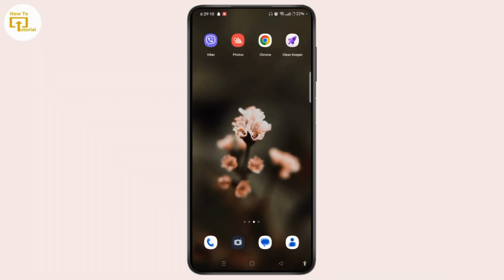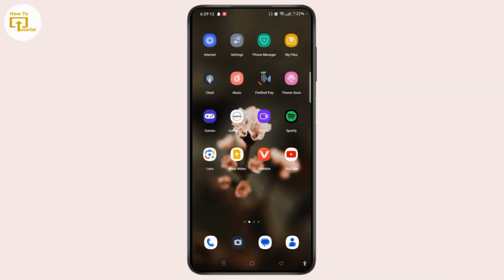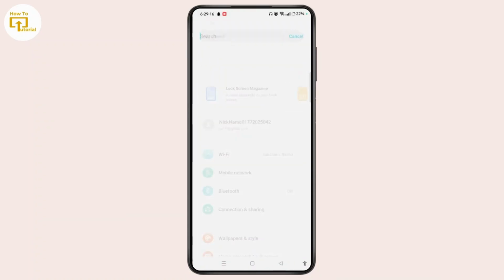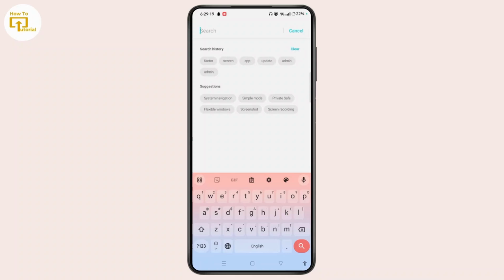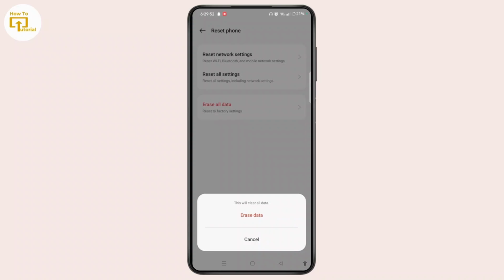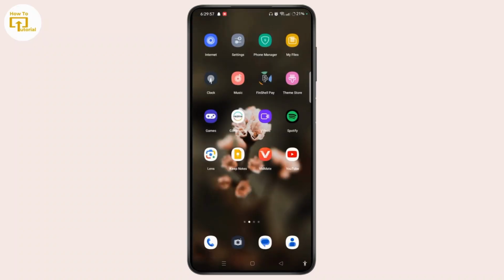How to Force Restart or Reset Android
How to Force Restart or Reset Android @LoginHelps
In this video, you'll learn how to force restart or reset your Android device to solve common issues like freezing and unresponsiveness. Whether you own a Samsung, Google, OnePlus, or any other Android phone, these simple steps will help you restore your device without losing data. We’ll guide you through the process of performing a soft reset and a factory reset, ensuring you're back on track in no time.

Chapters:
00:00:00 - Introduction
Learn how to force restart or reset your Android device.

00:00:10 - What is a Force Restart?
Understand what a force restart is and why it's useful.

00:00:20 - Soft Reset Method
Press and hold the power and volume down buttons to force restart.

00:00:35 - Factory Reset Method
Learn how to factory reset your Android device through settings.

00:00:50 - Accessing Reset Options
Navigate to settings and type "reset" to find reset options.

00:01:00 - Erasing All Data
Select "Erase All Data" and confirm with your password.

00:01:20 - Conclusion